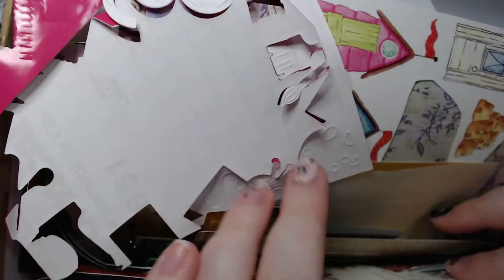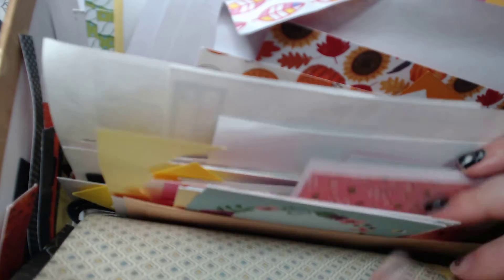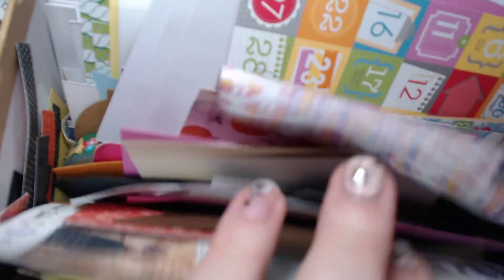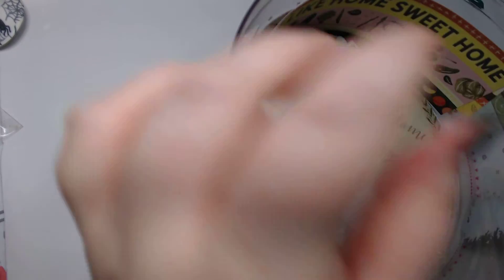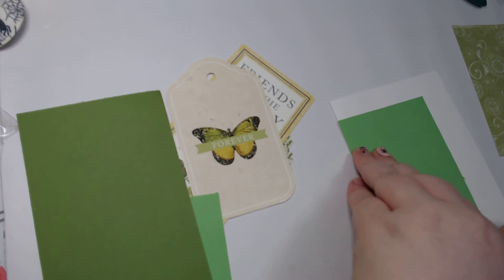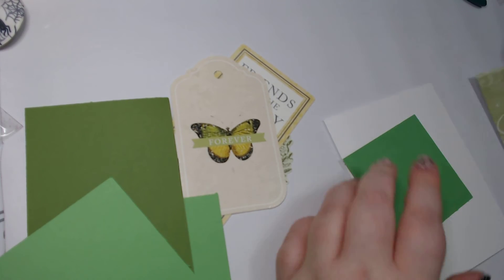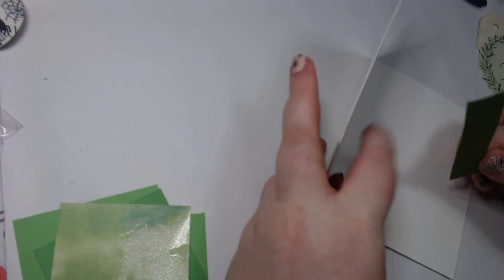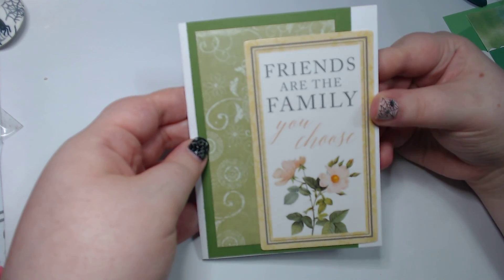Stash Dash 2021 ~ #38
For this weeks stash dash we create a real quick simple green card!